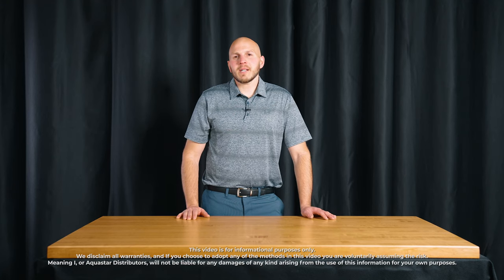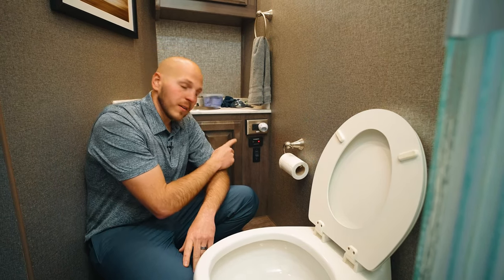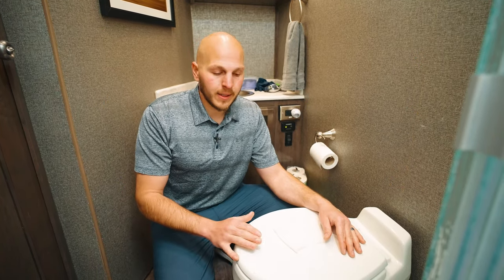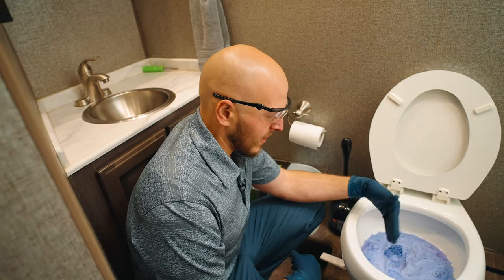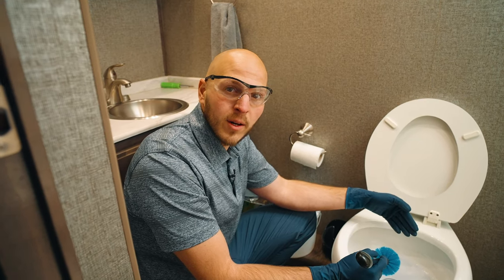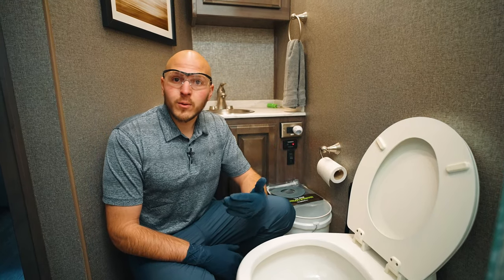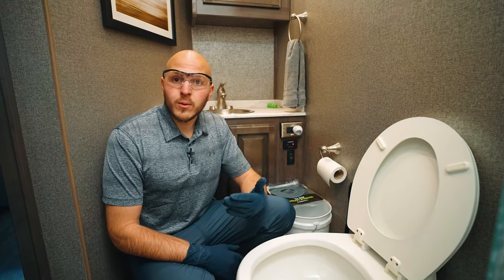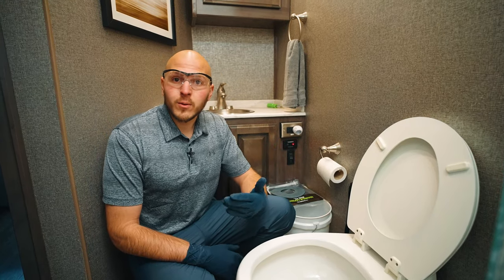Vacuflush in Fleetwood RV, Operation, Repair and Maintenance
The purpose of this video is to assist Fleetwood RV owners with their Vacuflush sanitation systems.

3 in 1 has now been replaced by max control natural!